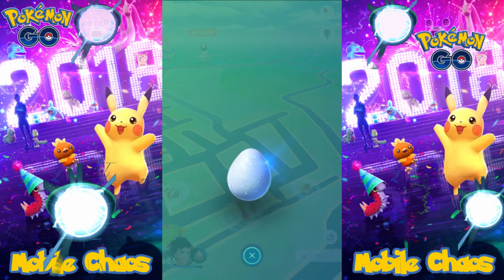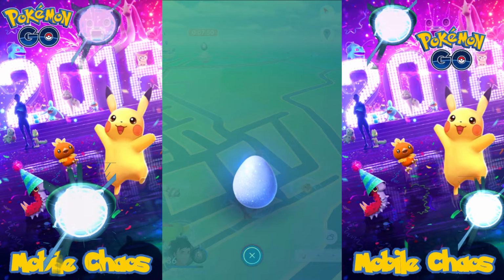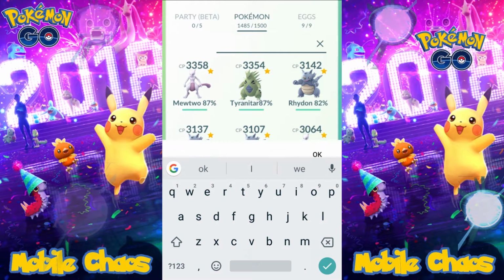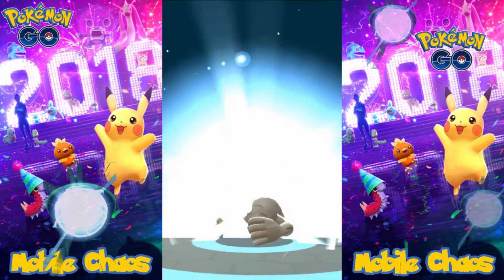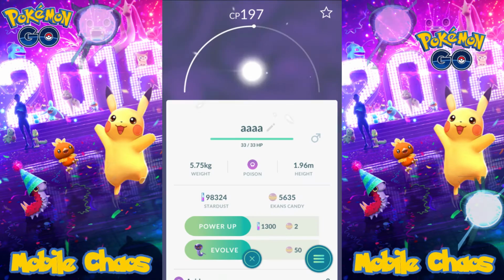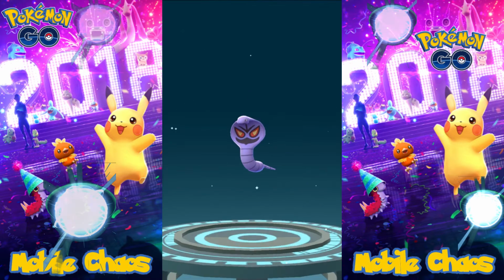Pokemon Go ☼ Mass Evolution ! ☼ Super XP Bonus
Mass Evolution Time!!!  Cant stress this enough, take advantage of this double Xp we have till tomorrow,.. I'm Posting this on the 15th Since I made this video, i have done more mass evos, and well im almost half way into lvl 37,  in the video im lvl 36.    Have Fun Xp-ing.